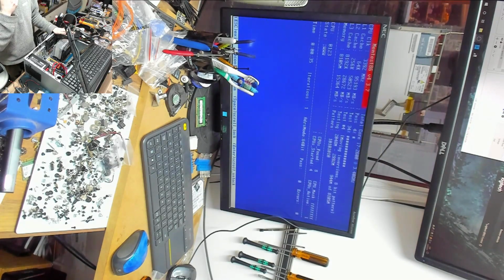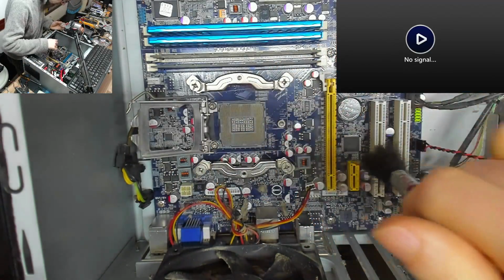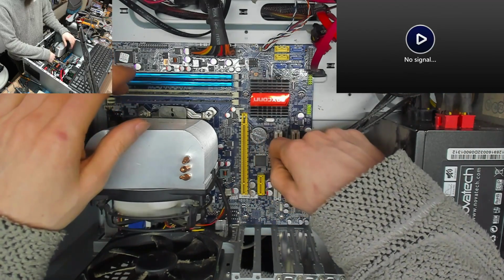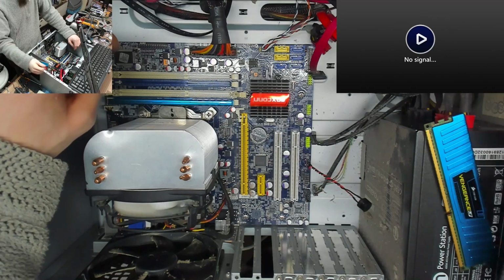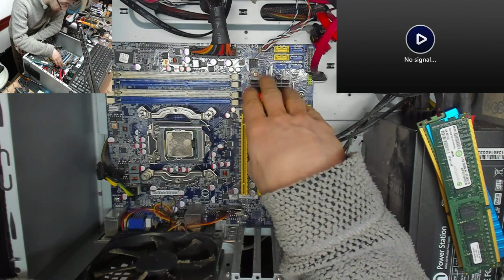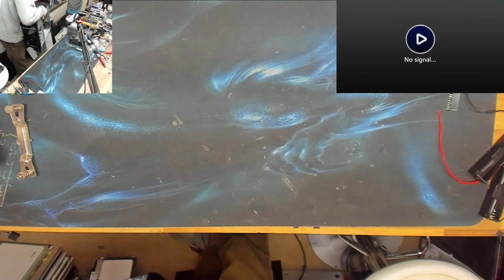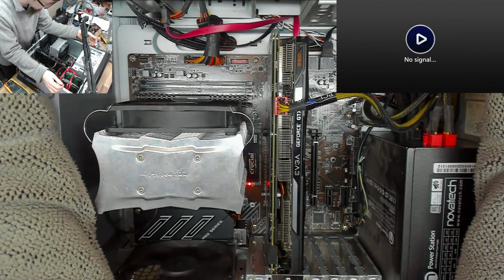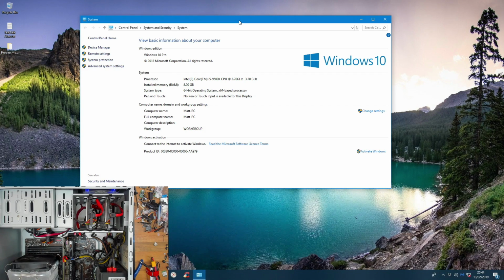LFC#160 - Intermittently dead motherboard rabbit hole.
A PC cutting out or not posting at random. Intermittent faults are the worst, as you have to do every test three times _just in case_. Turned out to be the mobo, which we then replaced with shiny new Intel 9th gen parts.